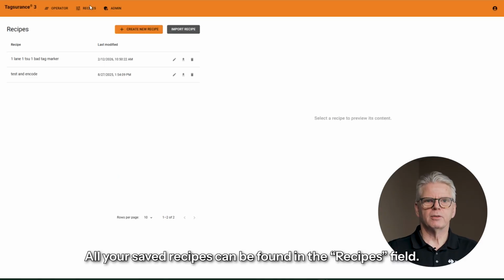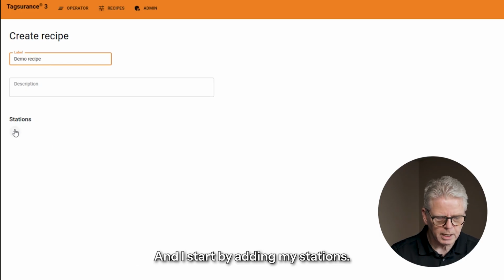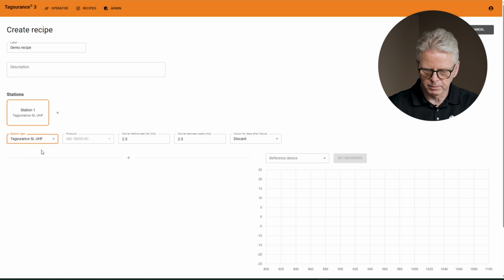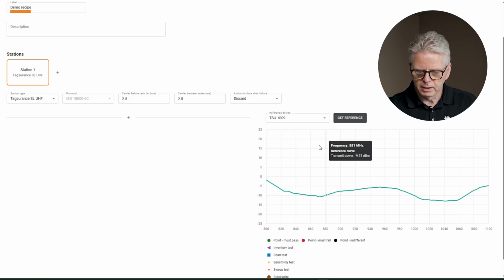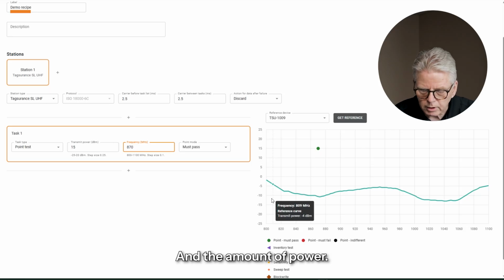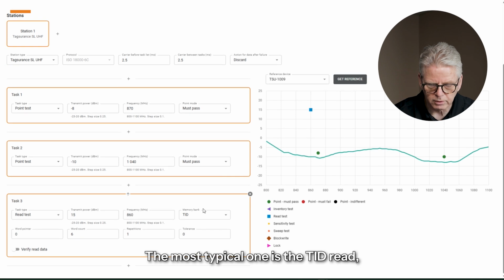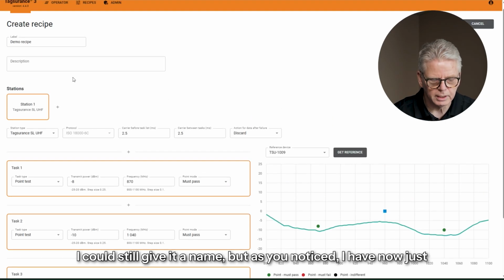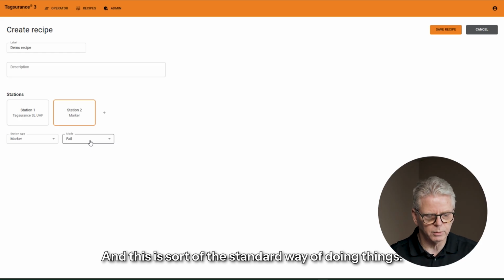#3 Demo: Getting started with building recipes in Tagsurace 3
This tutorial demonstrates how to create test recipes in Tagsurance software. The video walks through the process of creating a new recipe, which is a combination of tests and actions that can be exported, imported, and reused across different jobs and machines. The demonstration shows setting up stations including an SL UHF tester and bad tag marker, configuring reference tags, and adding various test types like point tests and read tests with specific frequency and power settings. You’ll learn how to save the completed recipe and use in in job configurations.